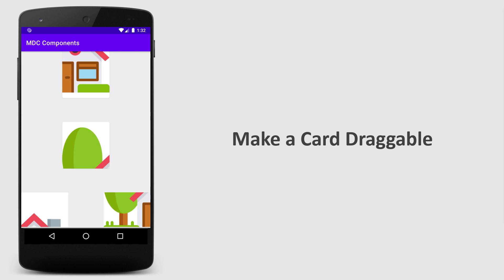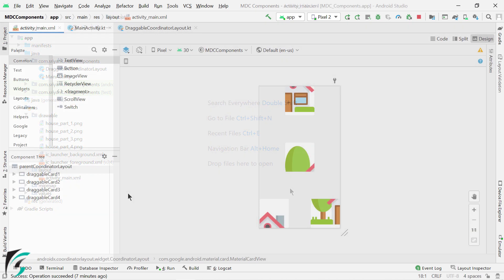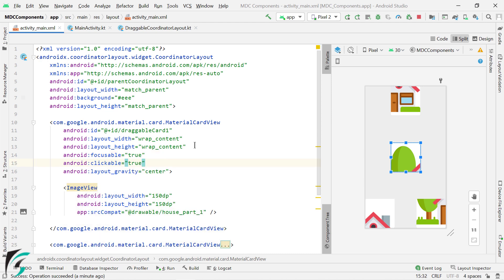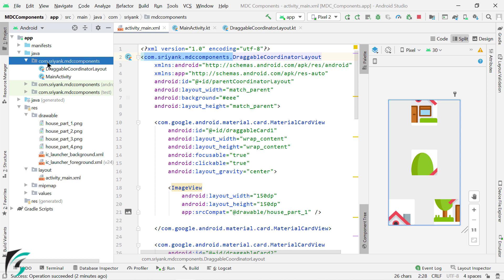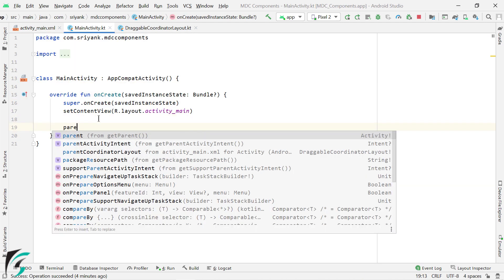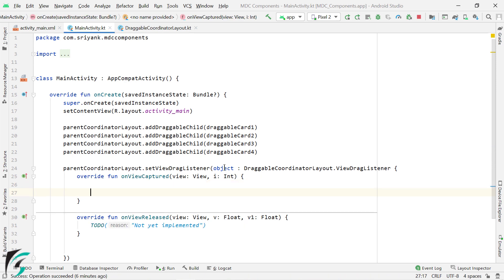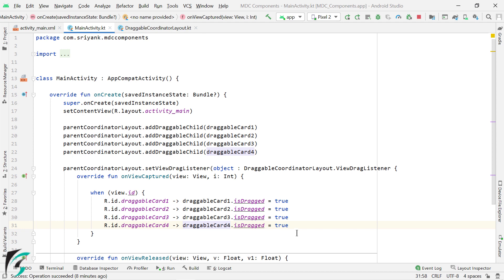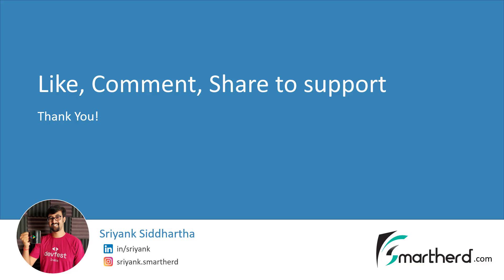Draggable CardView: How to make a Card Draggable? Android Studio Tutorial (Kotlin)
MaterialCardView belongs to Android Material Design Components or MDC library. In this video, you'll learn:
- Make a material card view draggable
- Use Draggable CoordinatorLayout
- Use ViewDragHelper.Callback() and implement onViewCaptured(), onViewReleased() methods
- Create Jigsaw puzzle game with draggable cards in Android Studio using Kotlin
- The XML tag used is "com.google.android.material.card.MaterialCardView"